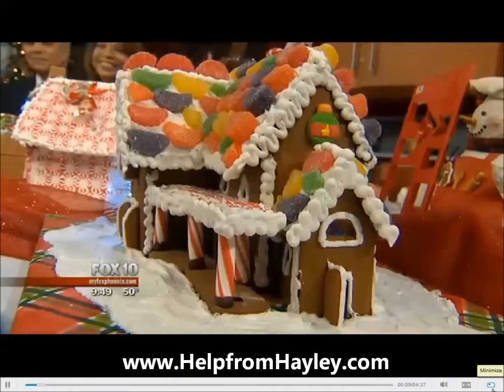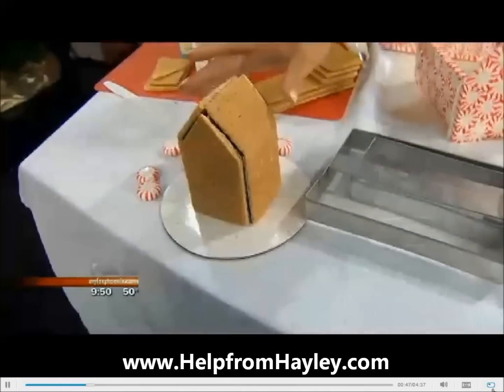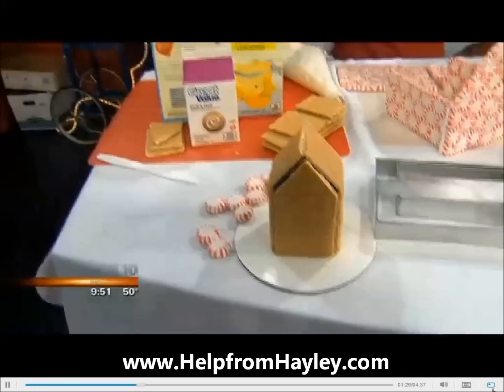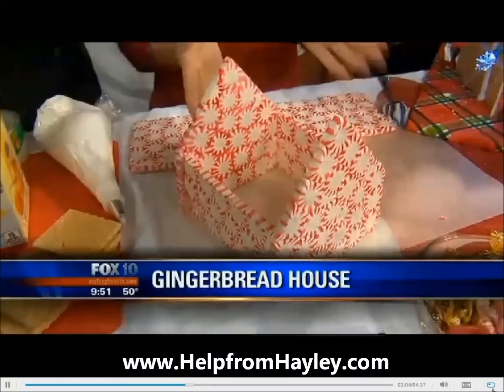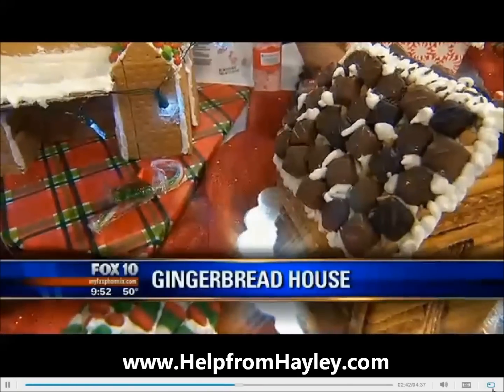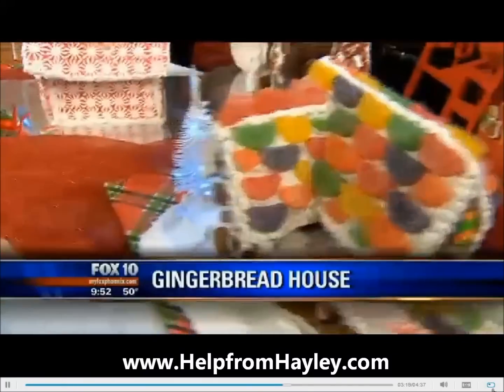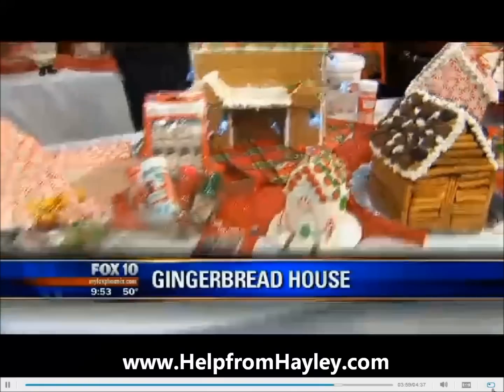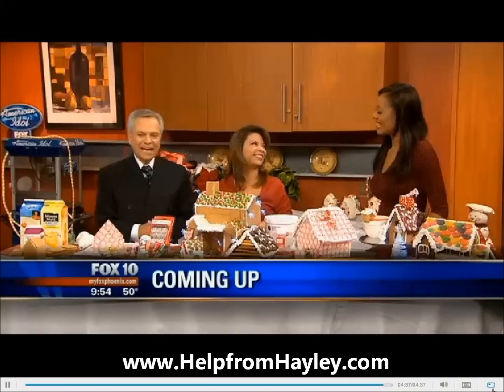How to Make Gingerbread and Candy Houses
Fox 10 Phoenix and Hayley Gibbons from HelpfromHayley.com show you how to make Gingerbread and Peppermint Candy Houses from easy to elaborate.